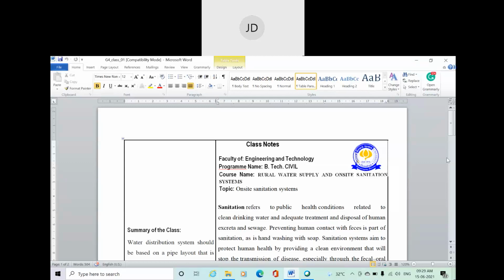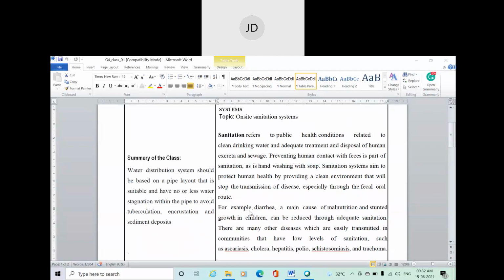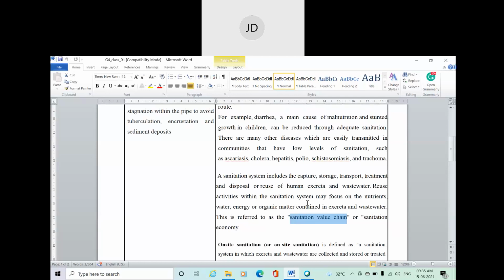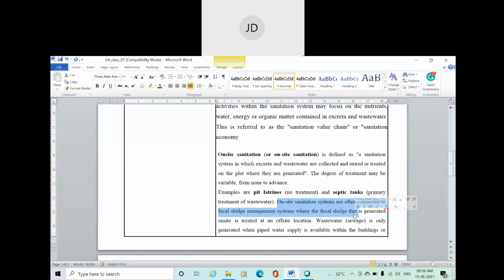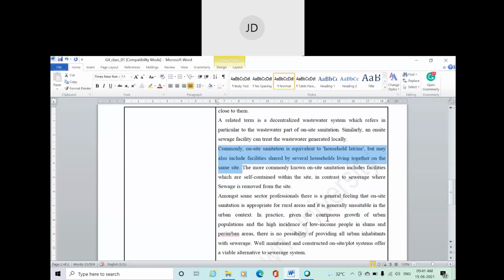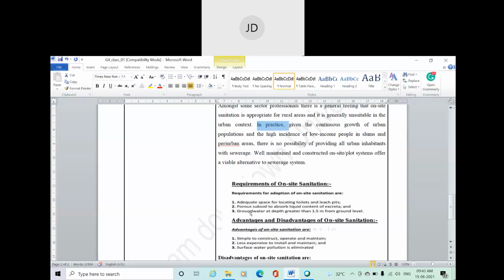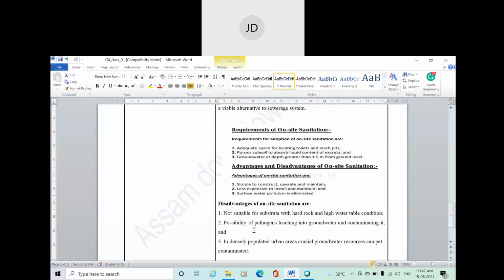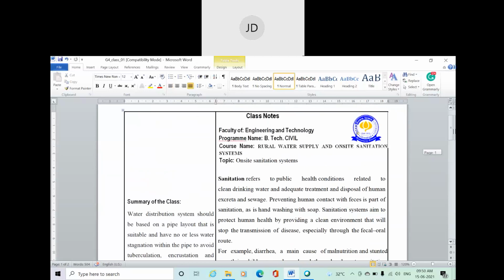Onsite sanitation systems